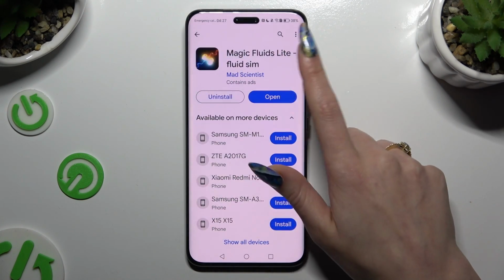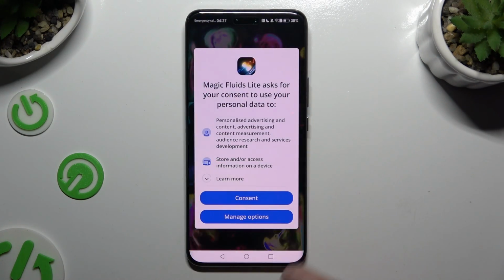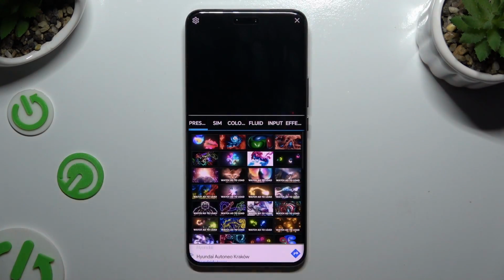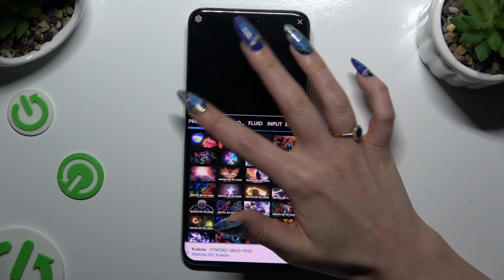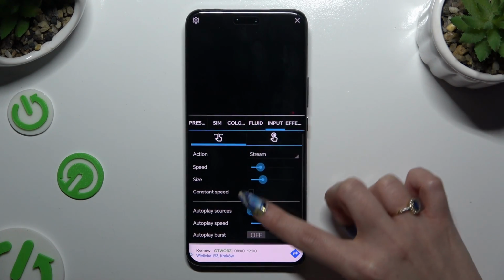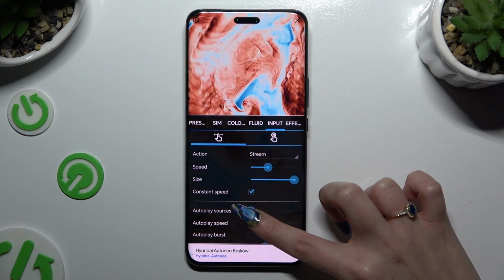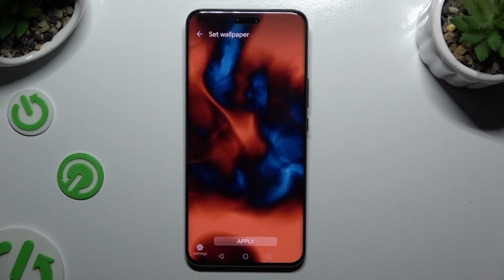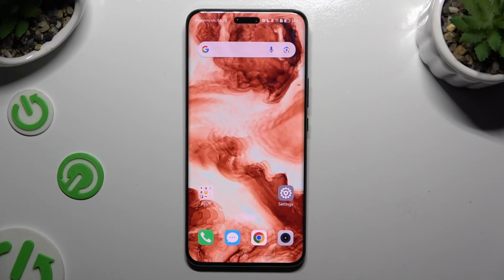How to Download & Apply Live Wallpaper on HONOR Magic6 Pro? - Magic Fluids Free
Your device's visual appeal will be enhanced by the HONOR Magic6 Pro live wallpapers, which provide a stunning visual experience. This tutorial explains how to download Magic Fluids Free, a dynamic live wallpaper app that simulates fluids on your device's home screen in a stunning way. With its vibrant colors and captivating animations that respond to touch and movement, the Honor Magic6 Pro will bring new life into your life.

What are live wallpapers, and how do they enhance the user experience on HONOR Magic6 Pro?
Is Magic Fluids Free the only live wallpaper app available for HONOR Magic6 Pro, or are there other options?
Can live wallpapers like Magic Fluids Free drain the battery faster on HONOR Magic6 Pro?
Are live wallpapers customizable on HONOR Magic6 Pro, allowing users to adjust settings such as colors, patterns, and animation speed?
Can I use my own images or videos as live wallpapers on HONOR Magic6 Pro, or am I limited to pre-installed options?